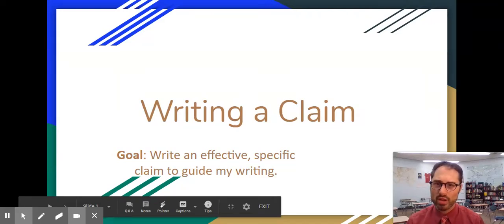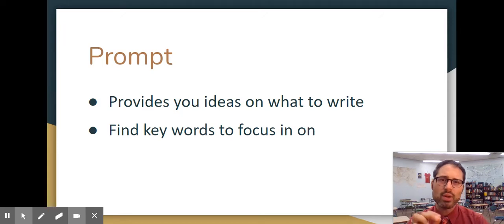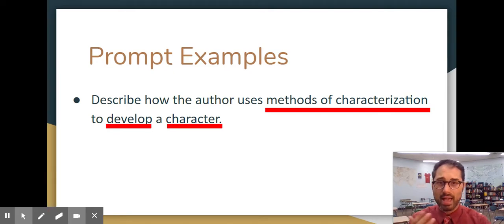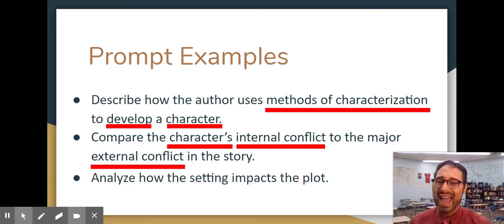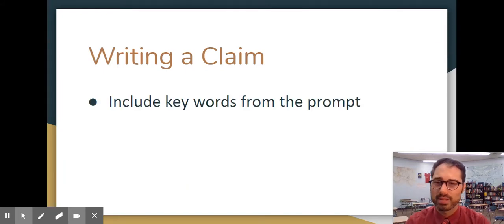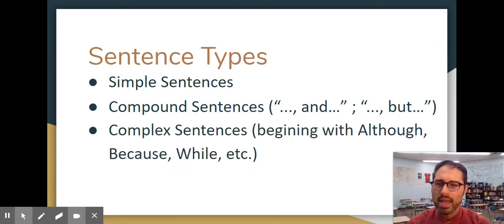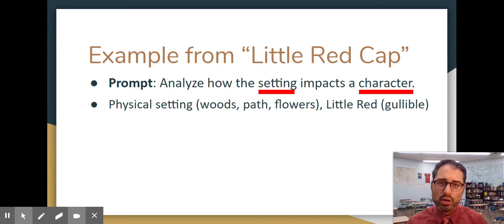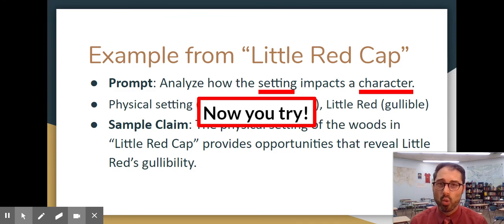Mr E in 3+: Writing a Claim